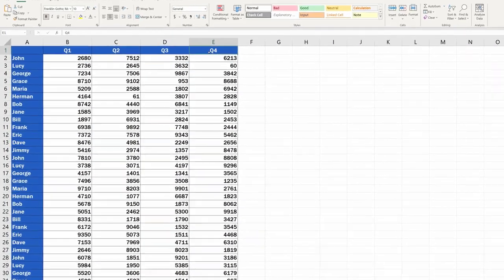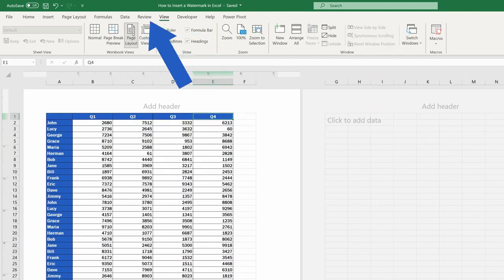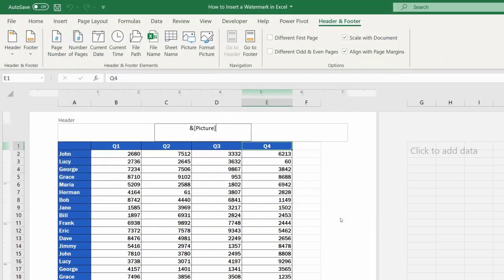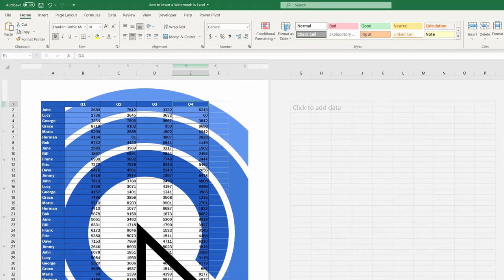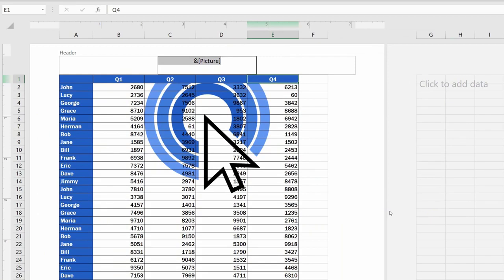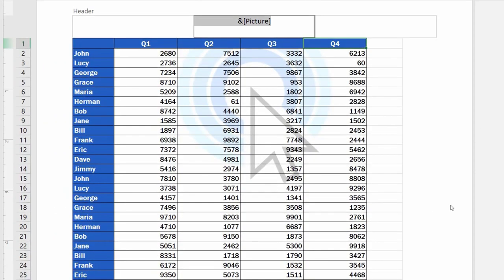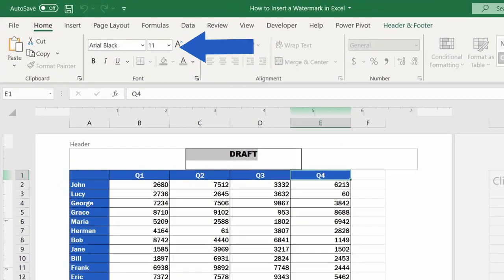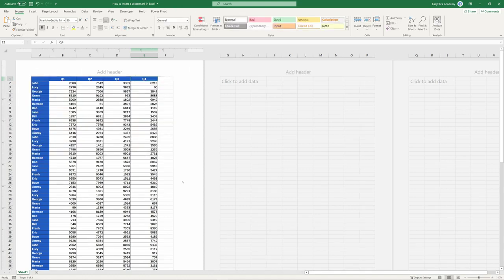water mark logo on excel